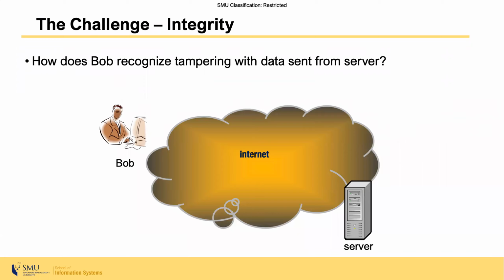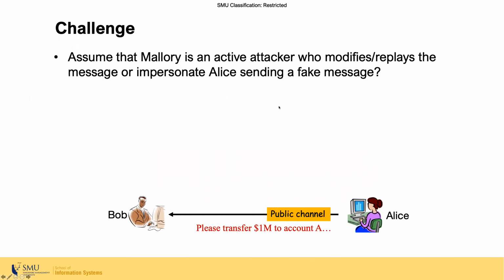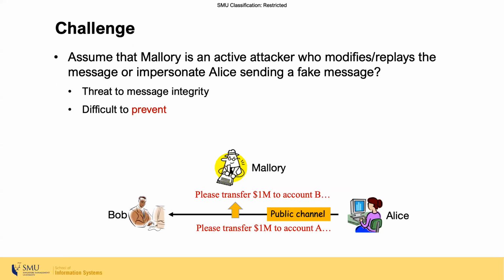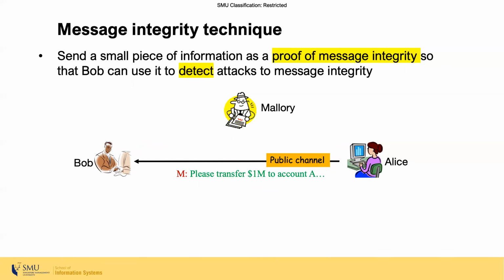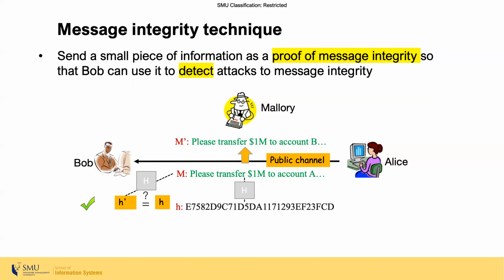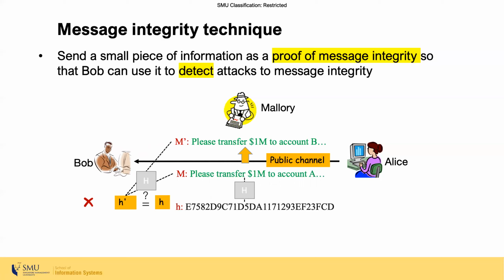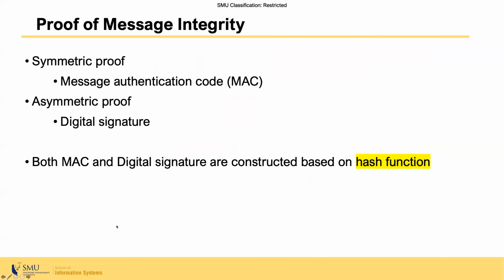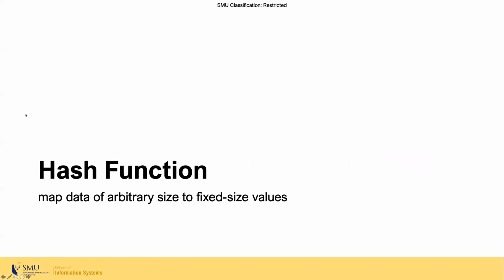Week 3 : Integrity Part I - Introduction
Introduce Integrity and the challenge
Introduce message integrity techniques